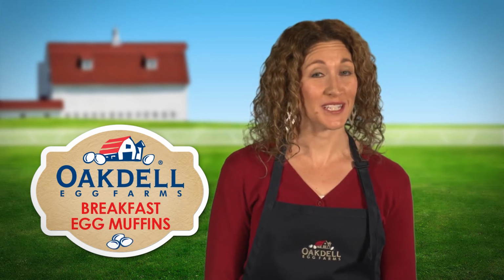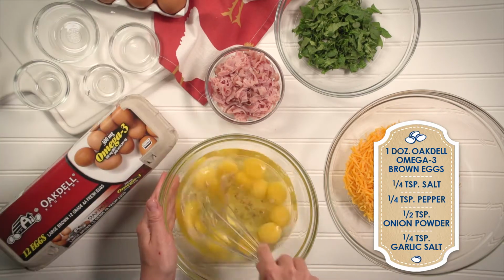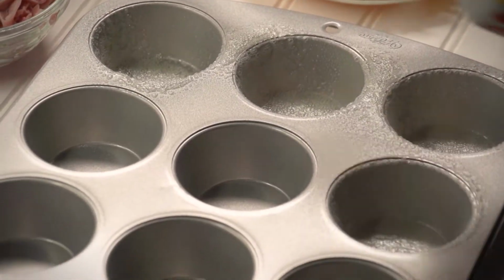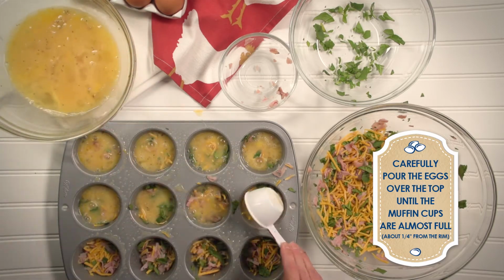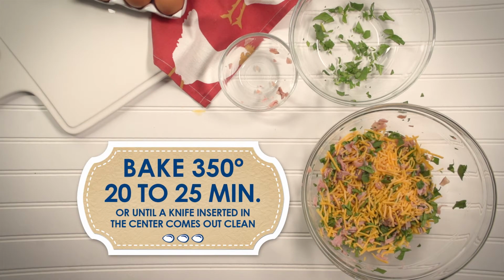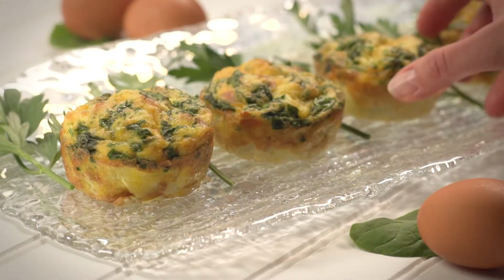Oakdell Egg Muffins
Try our egg muffin recipe for a protein-packed breakfast. This healthy option will save you time while helping you eat better and keeping you full longer.